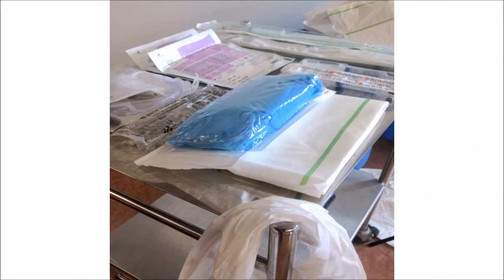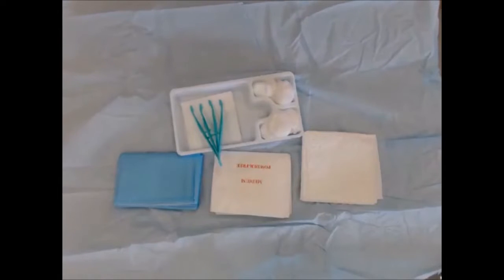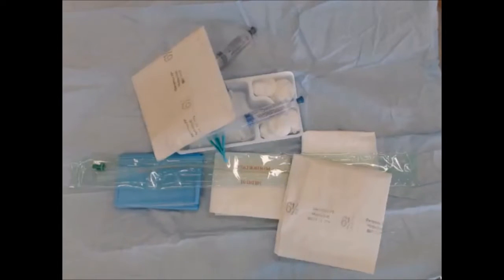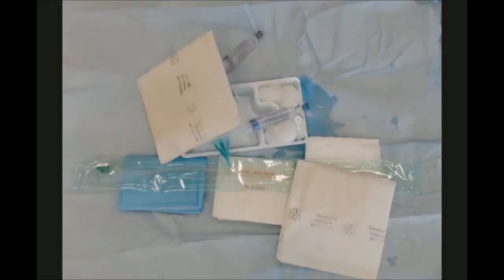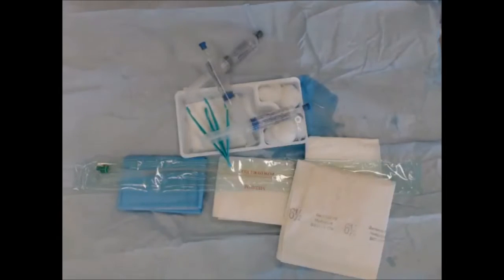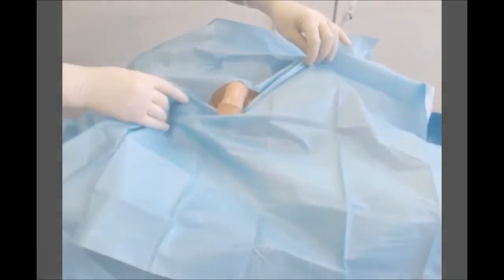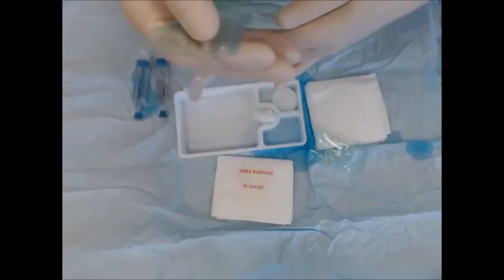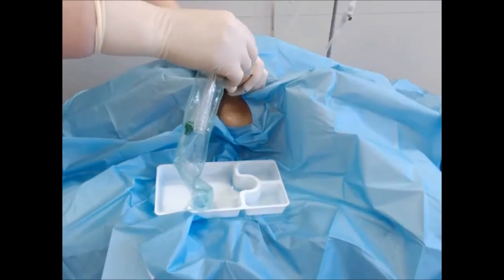Male Urinary Catheterisation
Our complete how to video on Male Urinary Catheterisation